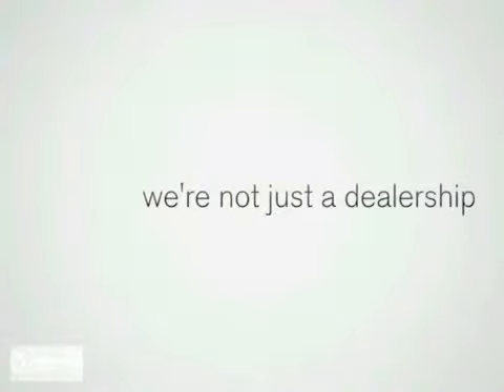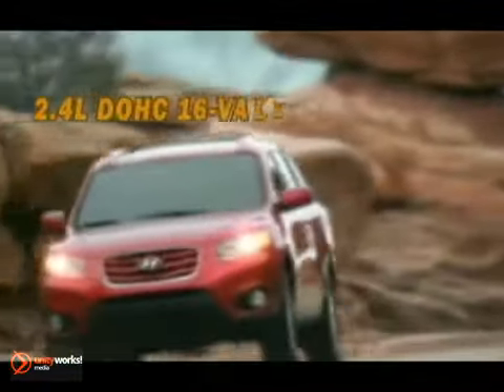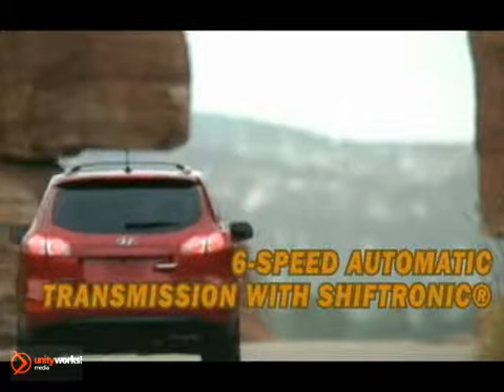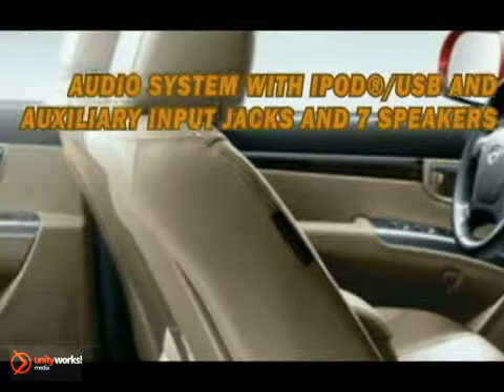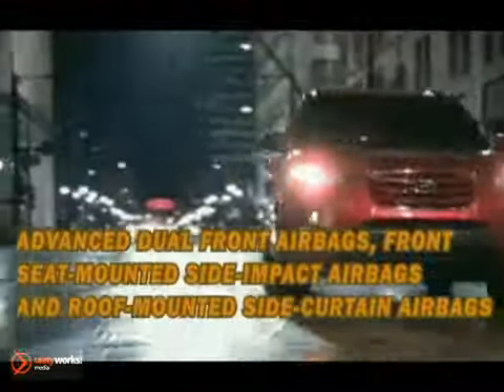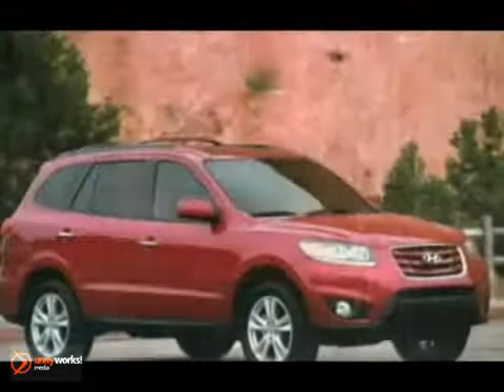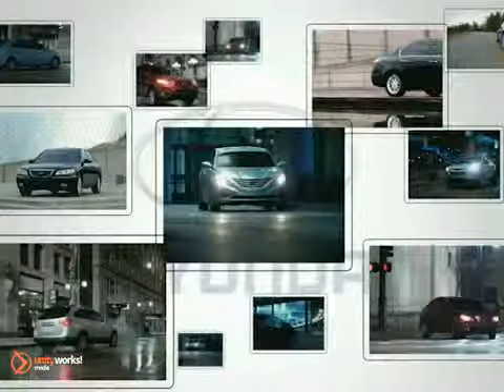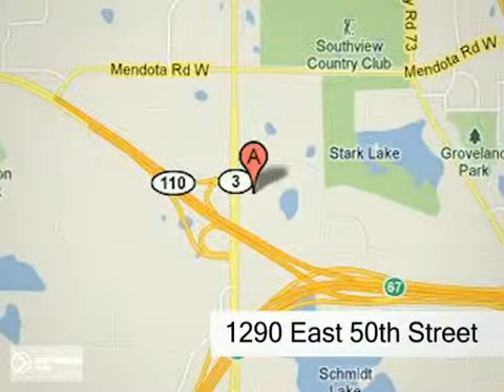New 2012 Hyundai Sante Fe Minneapolis MN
Inver Grove Hyundai
1290 E 50th Street
Minneapolis MN St Paul MN, 55077